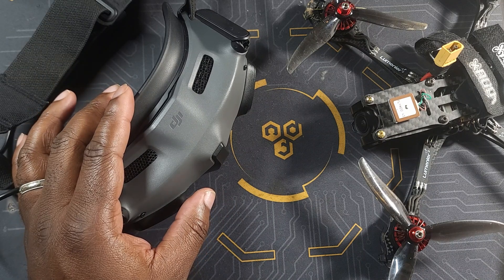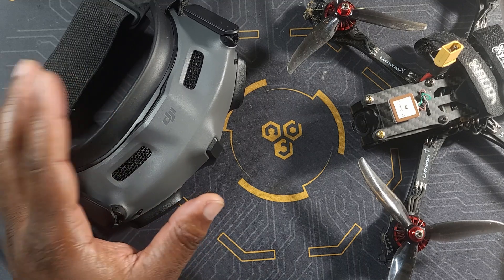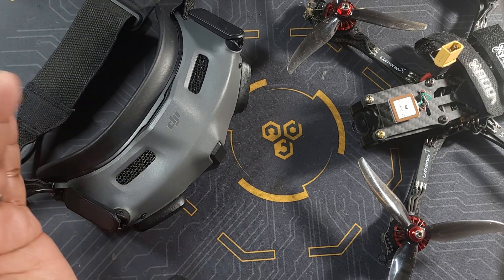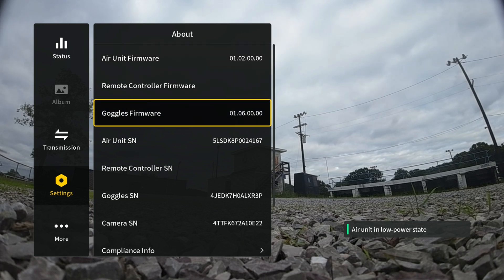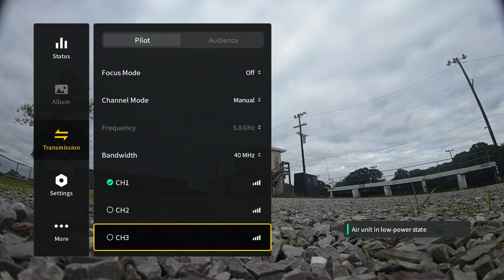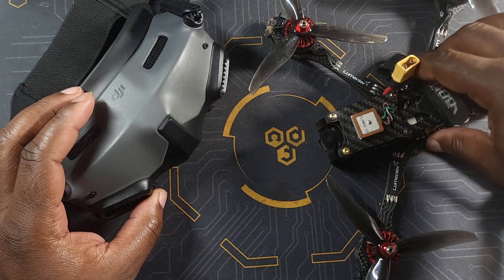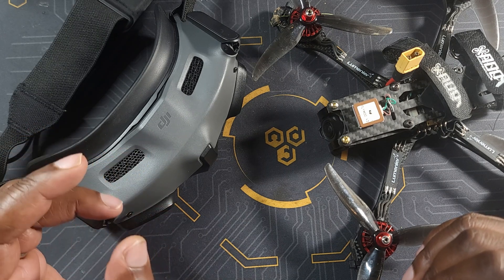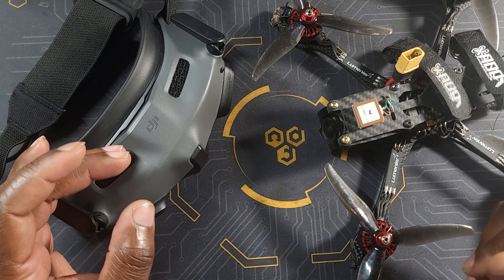DJI Goggle 2 " FCC HACK " Penetration Test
FCC Hack on the Goggle 2 provides more channels and increase in RF transmission power compared to CE mode.   But if you already live in a FCC region, does the FCC Hack beneficial except for proving more channels while infmanual mode. I did a penetration test comparing the Goggle 2 transmission on Auto and Manual.  You let me know if you can see a major difference on transmisson quality in Auto Vs Manual